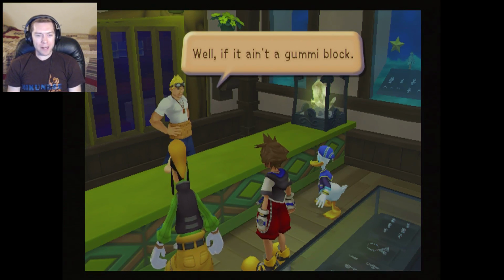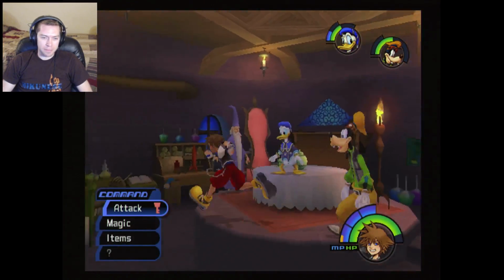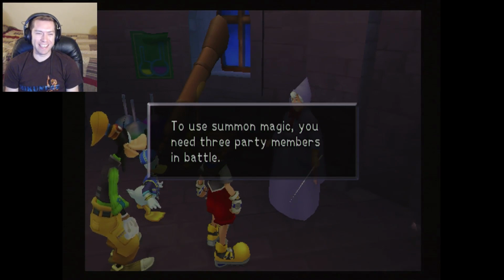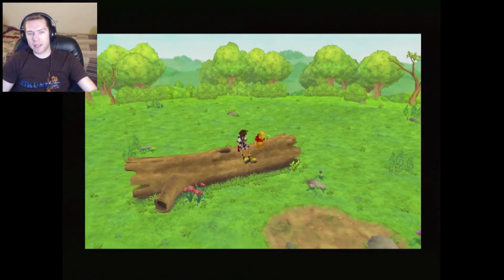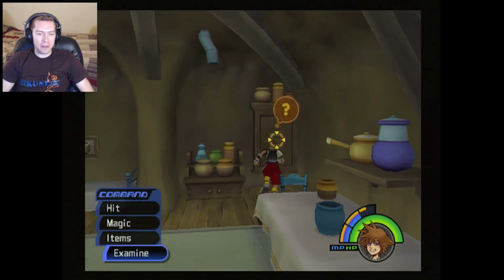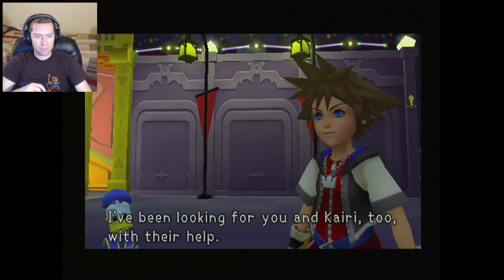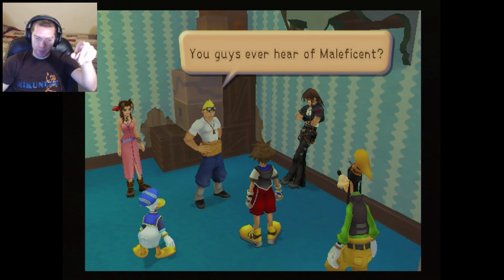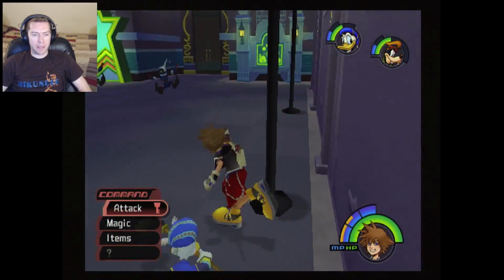Kingdom Hearts 100% Expert - Part 15 - EpochStream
Winnie the Pooh! Winnie the Pooh! Something something something something whyyy issss hiiss naame Winnie when it's Pooh?

I am MystikDan. Thanks for checking out GAMEpoch! This is a show where I play through the most important games in the history of gaming in order of their release starting with Super Mario Bros.